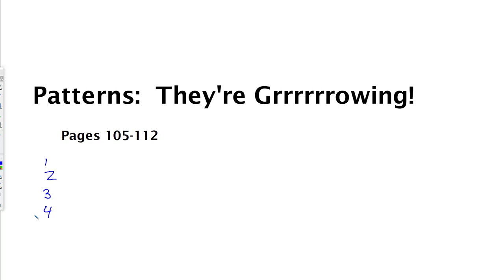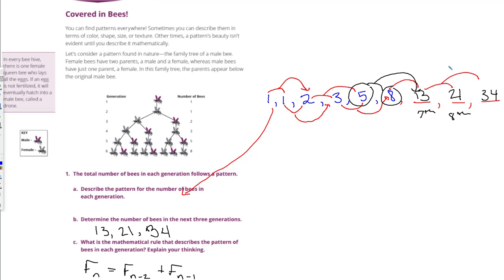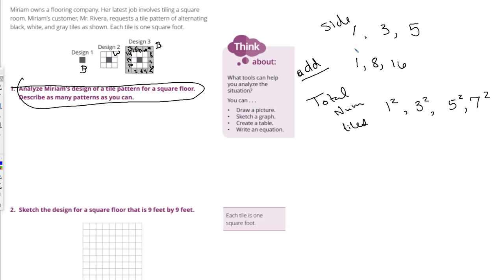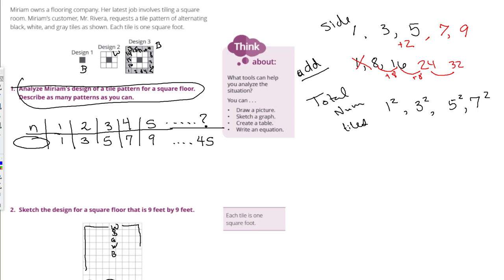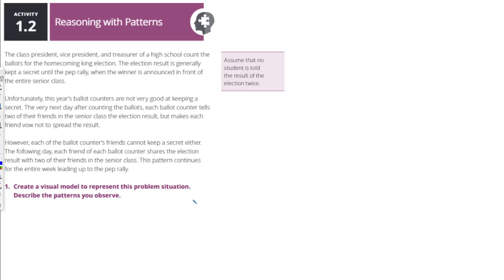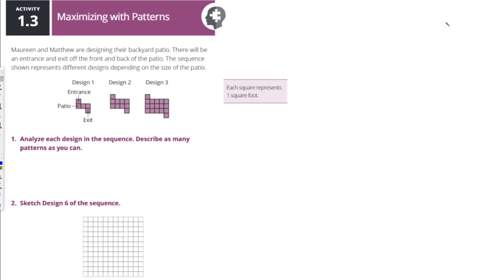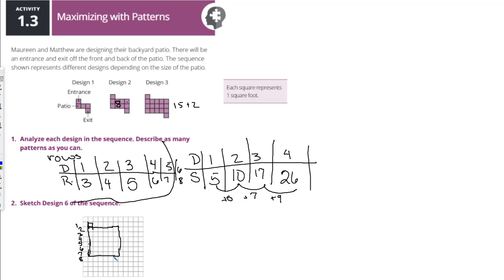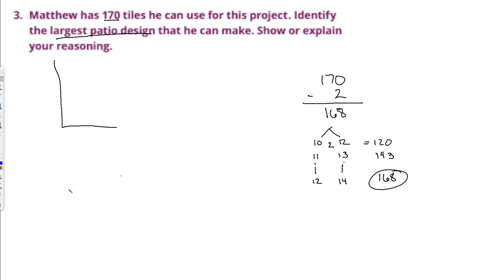Patterns: They're grrrrrrowing!